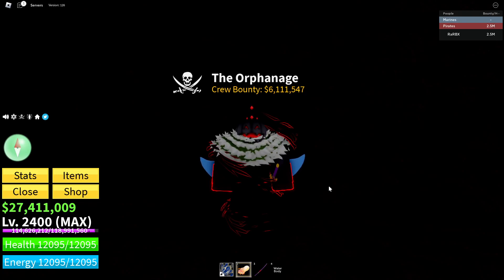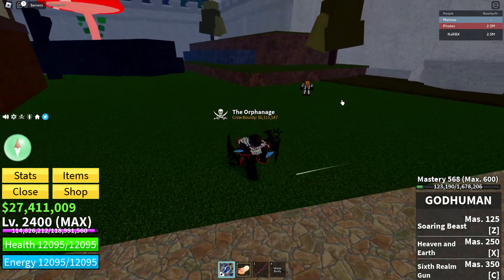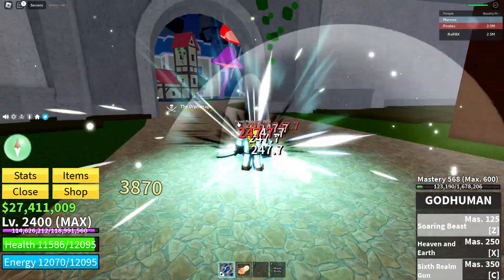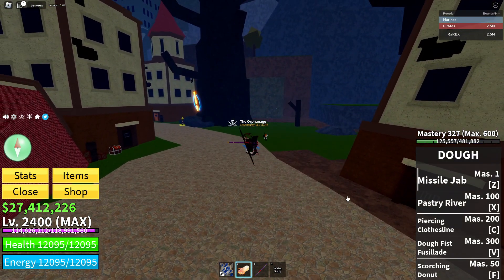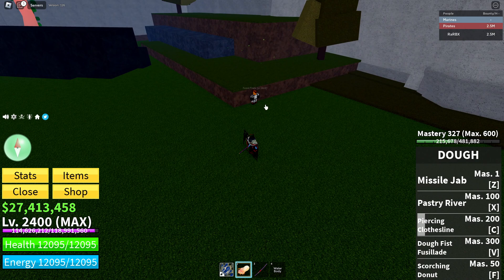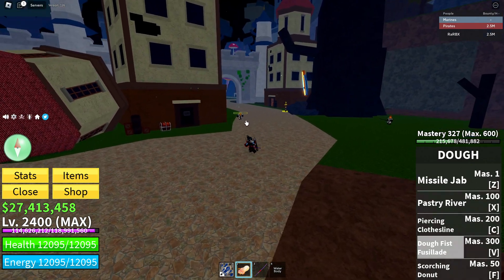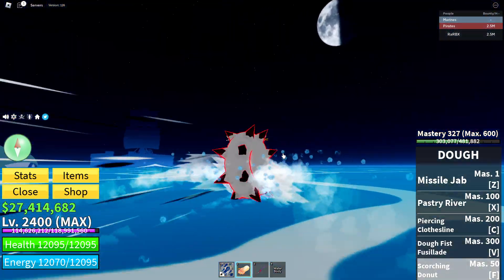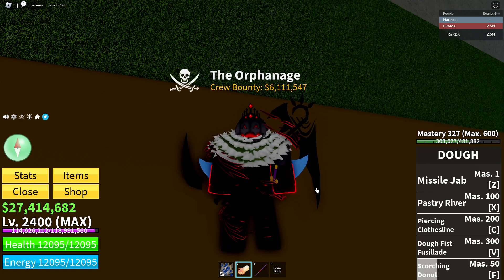Dough V2/Godhuman Showcase (Blox Fruits)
This video showcases The moves and abilities of dough v2 and Godhuman and it shows every ability separately against NPCs that are running for their lives and ya that's about it